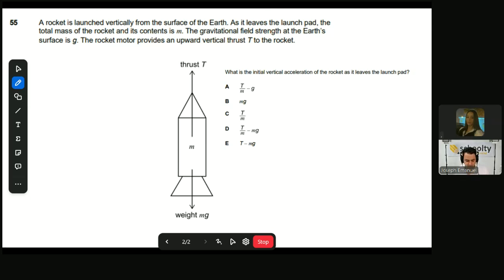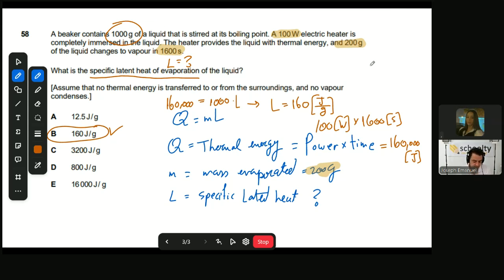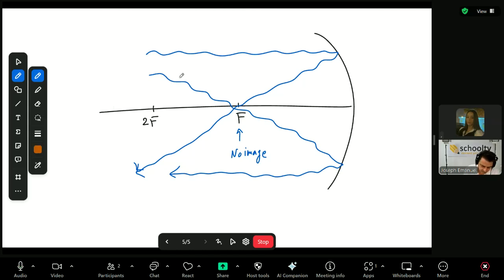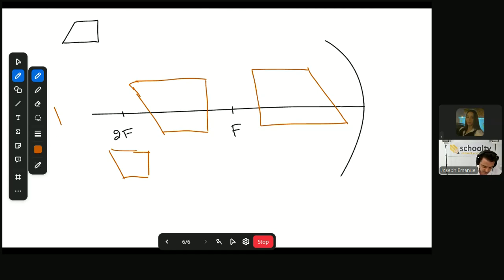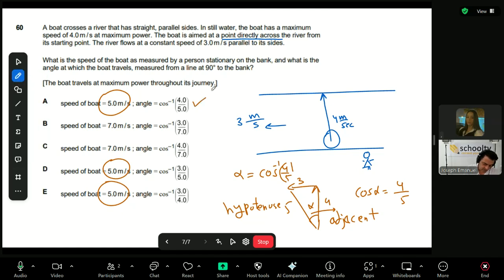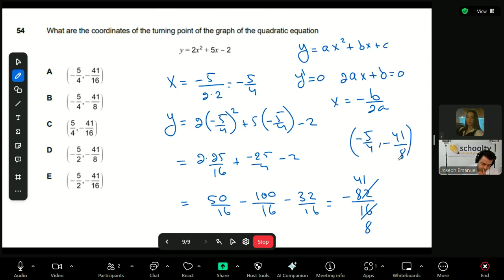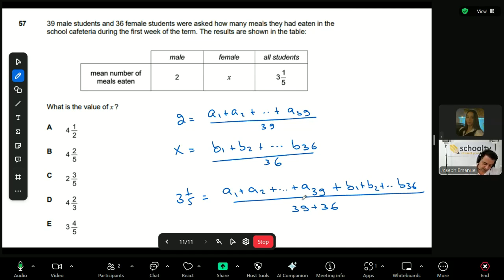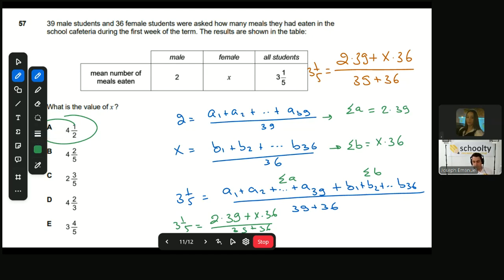Solving IMAT 2020– Physics & Math Section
Full solution to the IMAT 2020 exam – Physics and Math section – including review of key topics and formulas.